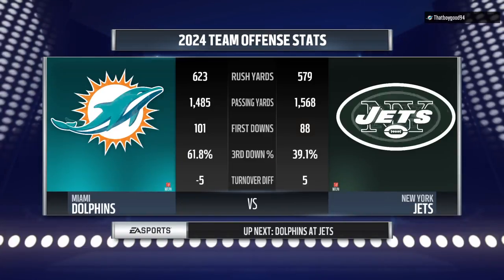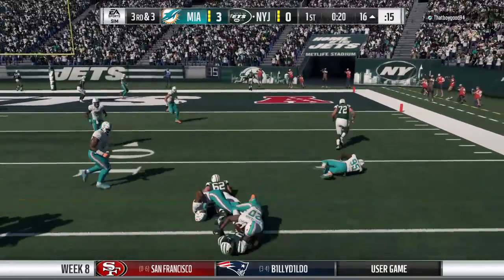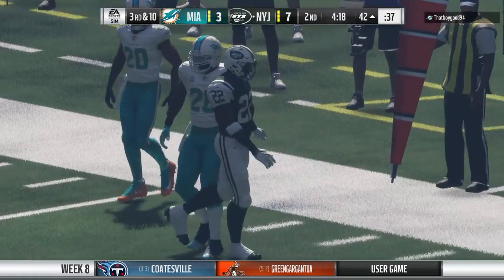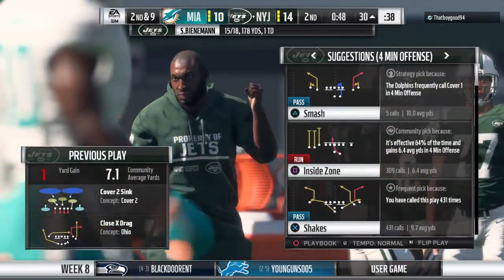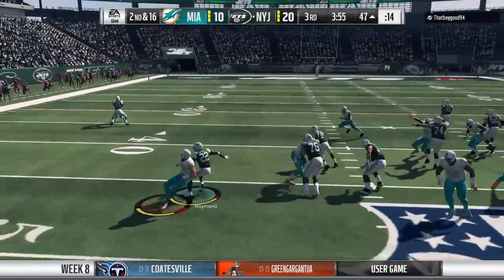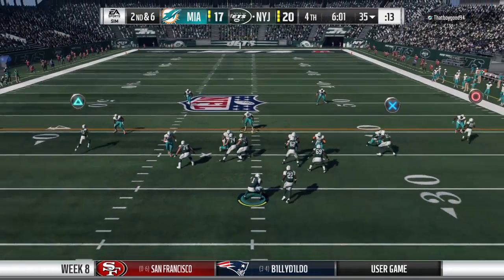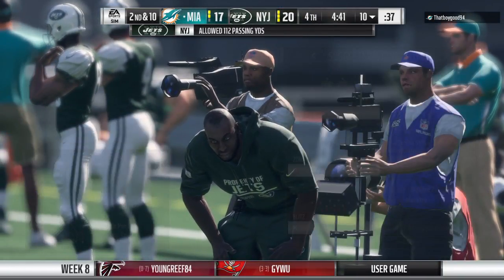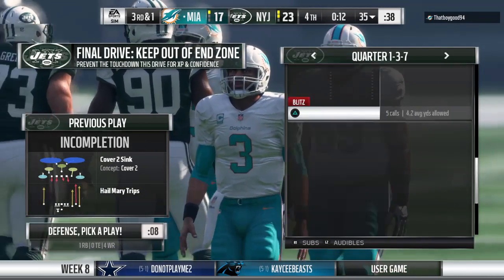Dolphins vs Jets (Tackle Footballnatics) Week 8